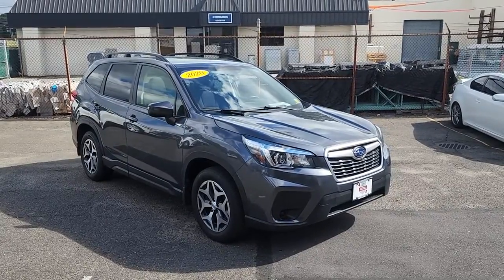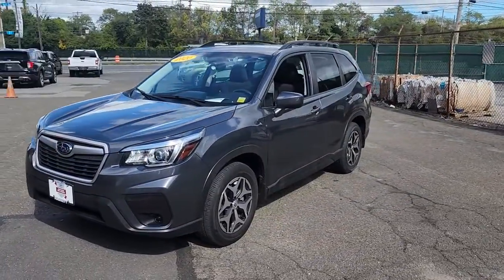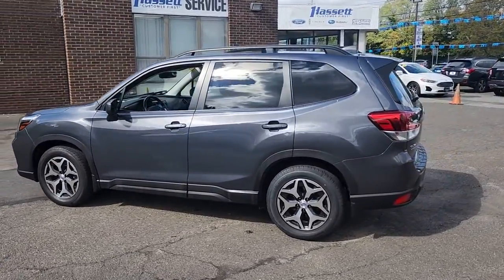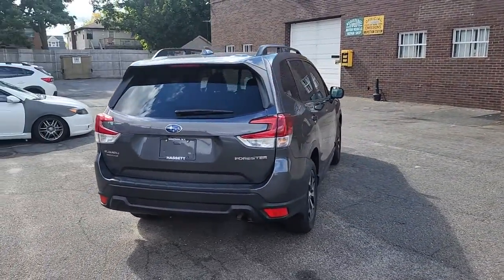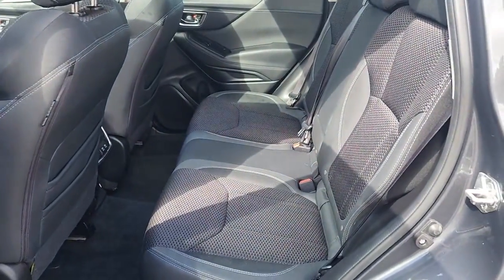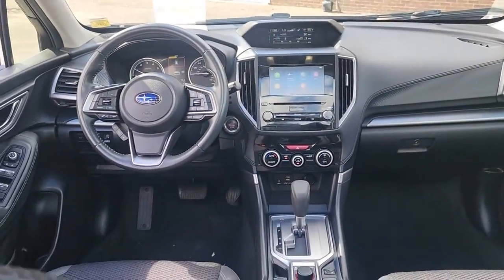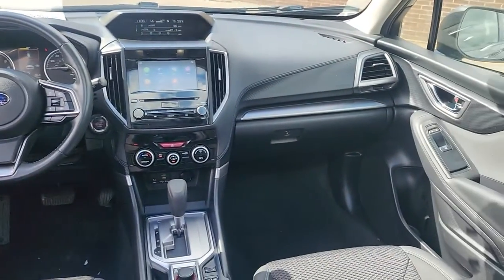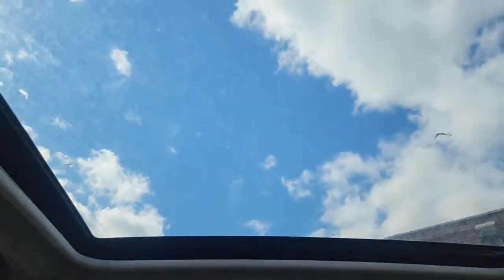2020 Subaru Forester Wantagh, Levittown, Babylon, Hempstead, Nassau County NY 24018U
Magnetite Gray Metallic Used 2020 Subaru Forester Premium available in Wantagh, New York at Hassett Automotive. Servicing the Levittown, Babylon, Hempstead, Nassau County NY area.

Hassett Automotive
3530 SUNRISE HWY

CERTIFIED SUBARU 7 YEAR 100,000 MILE WARRANTY INCLUDED!NO PREP OR DELIVERY FEES,NO TRANSPORTATION FEES,NO FORCED FINANCING TO TAKE ADVANTAGE OF OUR INTERNET PRICES,NO HIDDEN DOWN PAYMENT!CLEAN CARFAX!ONE OWNER!Come see this certified 2020 Subaru Forester Premium. Its Variable transmission and Regular Unleaded H-4 2.5 L/152 engine will keep you going. This Subaru Forester has the following options: SPLASH GUARDS -inc: Part number J101SSJ000, REAR SEATBACK PROTECTOR -inc: Part number J501SSJ310, REAR BUMPER COVER -inc: Part number E771SSJ000, MAGNETITE GRAY METALLIC, DRIVER ASSIST TECH PKG & KEYLESS ACC & PWR RR GATE -inc: Blind Spot Detection w/Rear Cross Traffic Alert, Rear Dual USB Charge Ports, Power Rear Gate, automatic close and height memory, Gloss Black HVAC Control Panel Bezel, Driver's Seatback Pocket, Keyless Access w/Push-Button Start, PIN code access, DOME LIGHT LED UPGRADE -inc: Part number H461SFL110, CARGO TRAY -inc: Part number J501SSJ300, CARGO NET -inc: Part number F551SSJ000, BLACK, CLOTH UPHOLSTERY, and AUTO-DIMMING MIRROR W/COMPASS -inc: Part number H501SSG203. See it for yourself at Hassett Ford Lincoln, 3530 Sunrise Hwy, Wantagh, NY 11793.